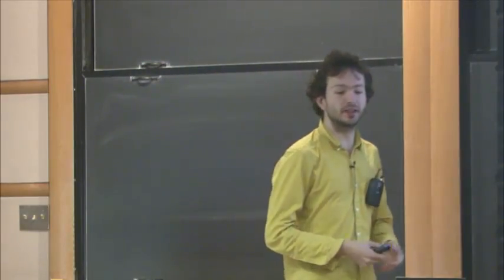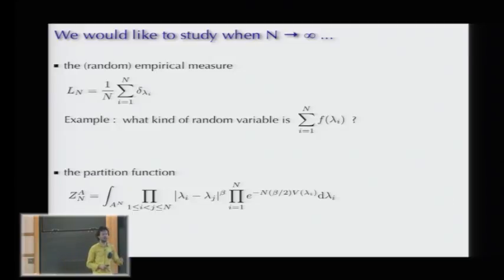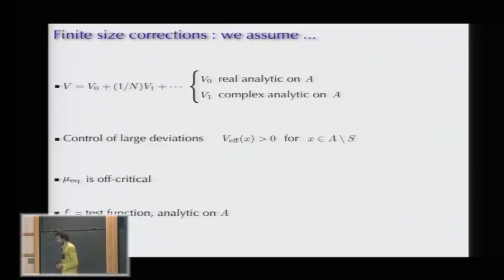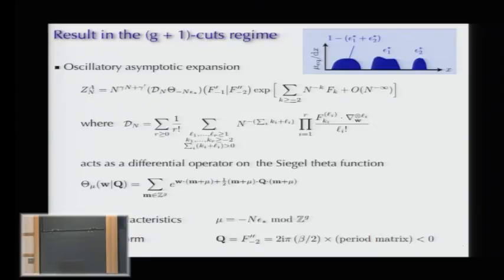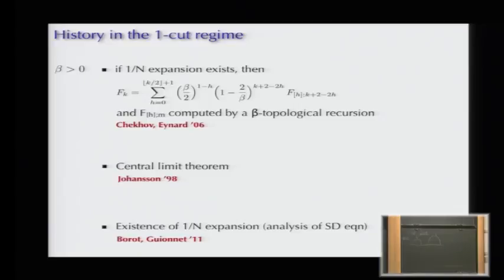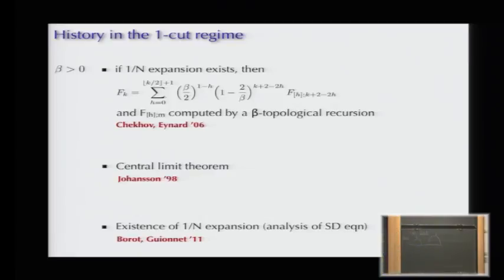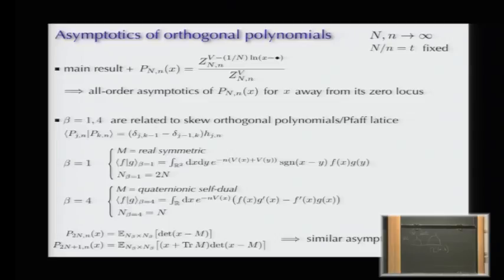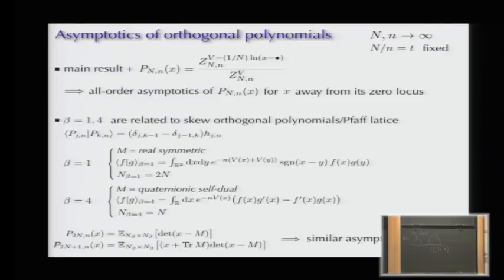All-order asymptotics in beta ensembles in the multi-cut regime - Gaetan Borot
Gaetan Borot
Max Planck Institute, Bonn
Based on joint work with A. Guionnet MIT. The beta ensemble is a particular model consisting of N strongly correlated real random variables. For specific values of beta, it is be realized by the eigenvalues of a random hermitian matrix whose distribution is invariant by conjugation, and in this case the model is exactly solvable in terms of orthogonal polynomials, and provide solutions to the Toda chain equations. I will present results on the large NN asymptotics up to of the partition function, and the moments of the xixi's, away from critical points. I will give an idea about the methods we use, based on the analysis of Schwinger-Dyson equations. Under fairly general assumptions, the xixi accumulate in the large N limit on a collection of segments of the real line. The asymptotic behavior depends much on gg: if g=0g=0, there is a 1/N1/N expansion, but if the model features an oscillatory behavior at all orders in 1/N1/N. As an application, we obtain the all-order asymptotics of orthogonal polynomials away from their zero locus, and of solutions of the Toda chain in the continuum limit.